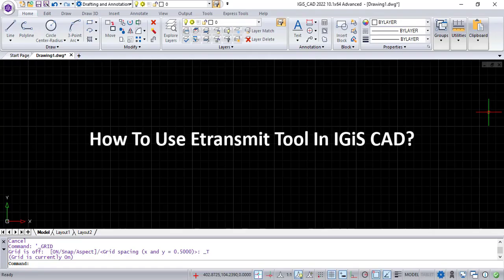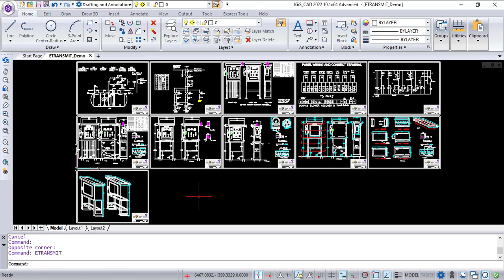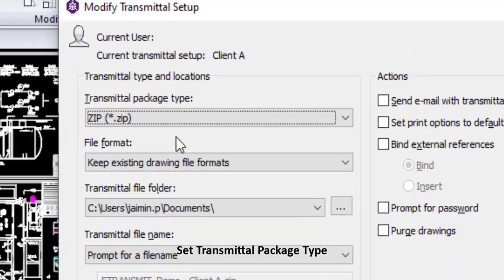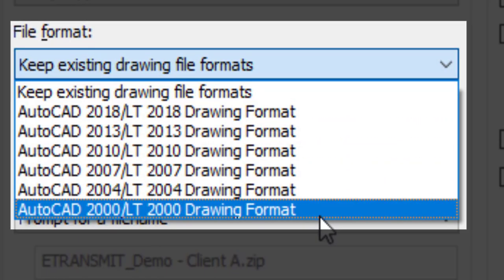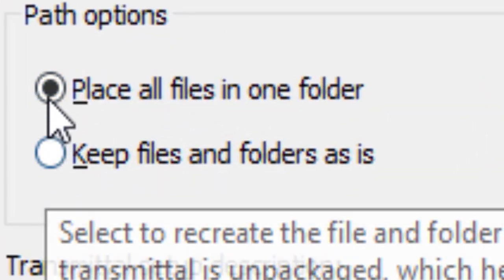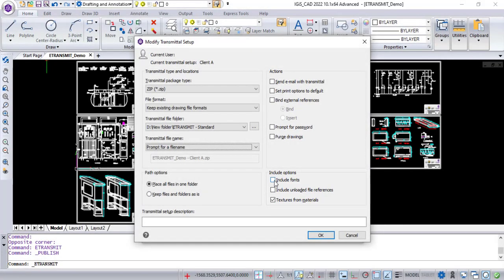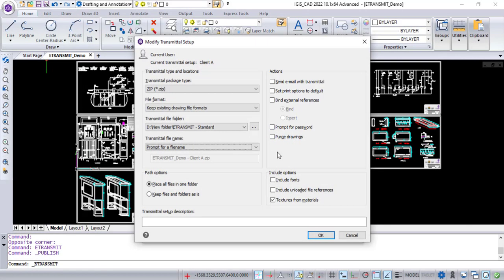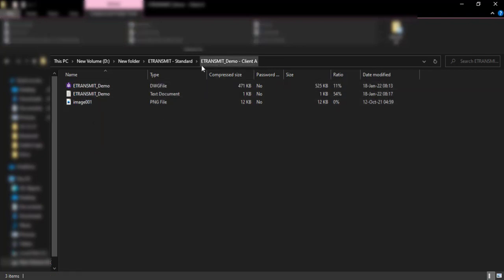How To Use Etransmit Tool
Learn more about IGiS CAD ETRANSMIT tools that are used to transits the required files to the clients without losing any data or information such as images, drawings, etc. Before sending the files to the client, makes sure it is saved. It also consists of all the tools required for drawings, such as fonts and block attributes.